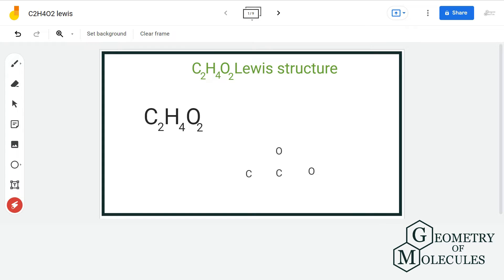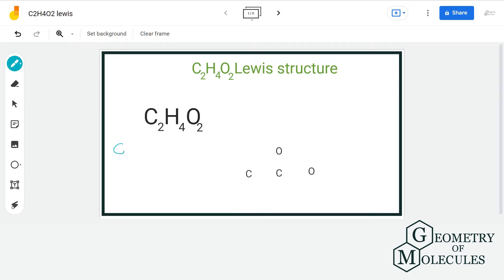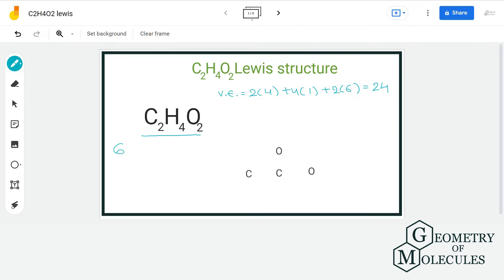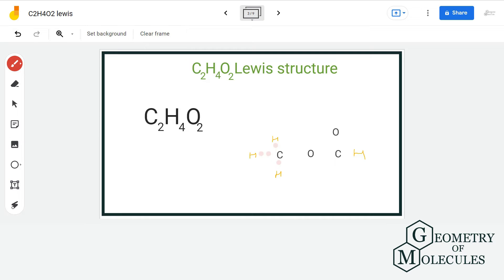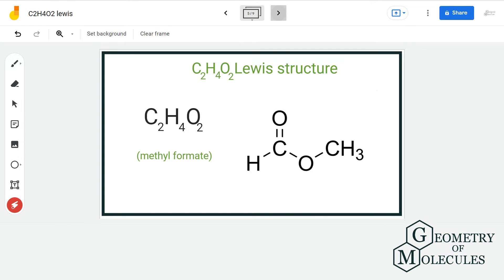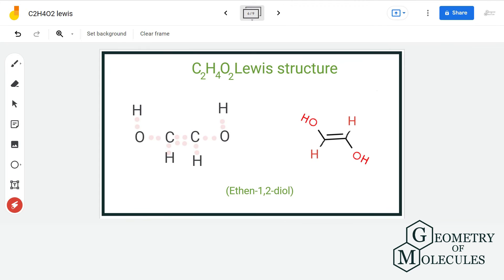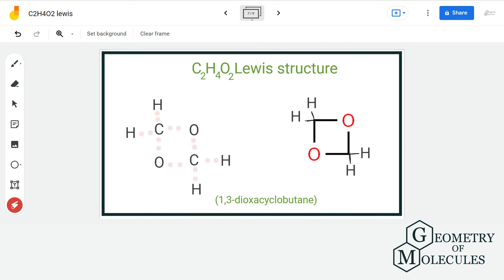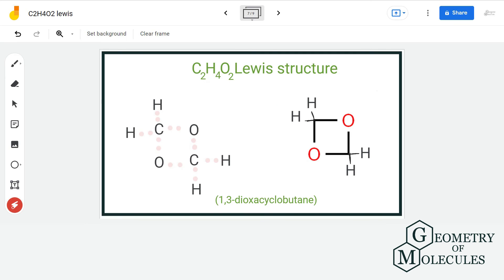C2H4O2 Lewis structure: How to Draw the Lewis Structure for C2H4O2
In chemistry, isomers are molecules with identical molecular formulas — that is, same number of atoms of each element — but distinct arrangements of atoms in space. In this video, we will help you to determine the Lewis structure of all the possible isomers having formula C2H4O2.